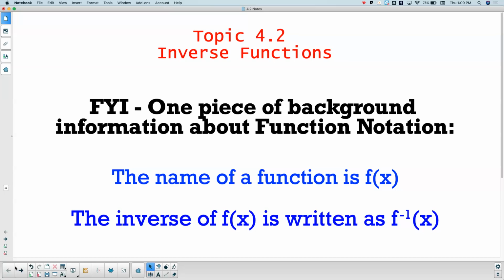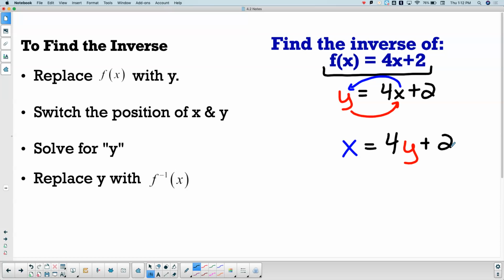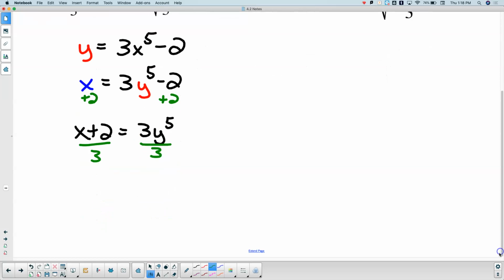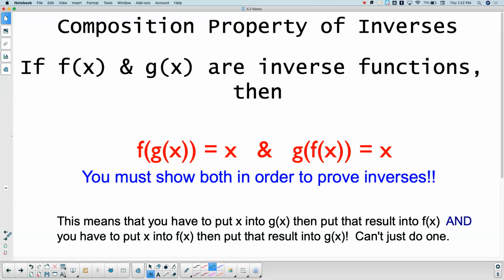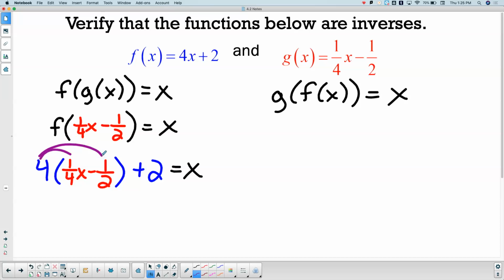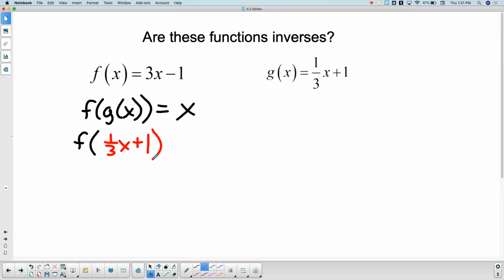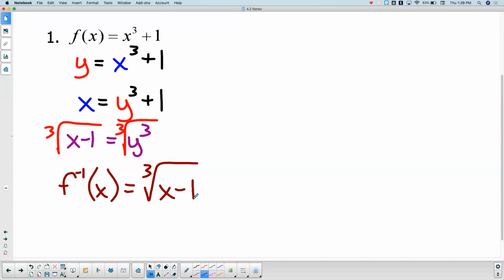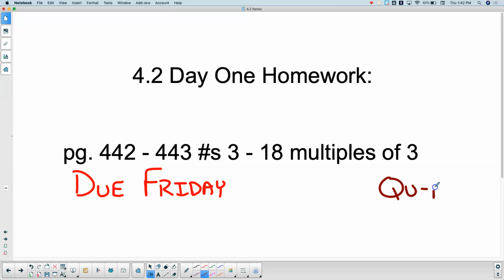R Nov. 21 - Topic 4.2 Day One